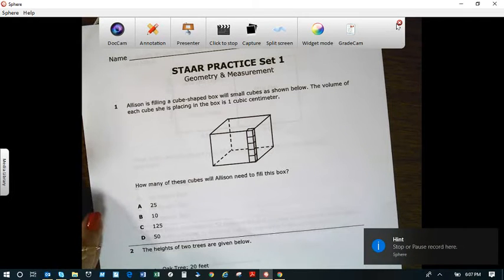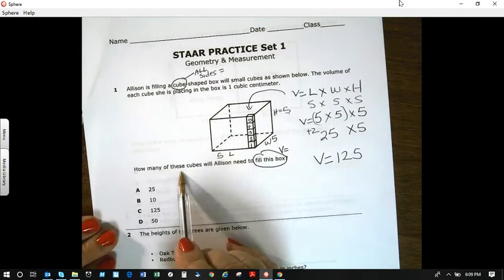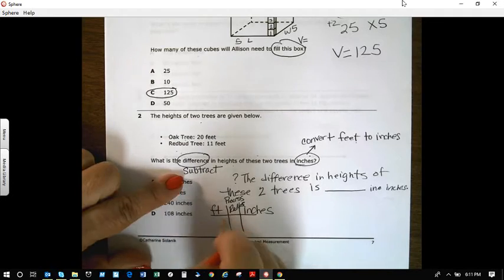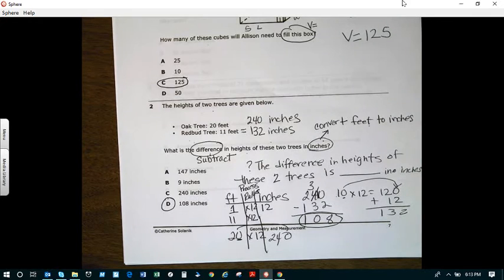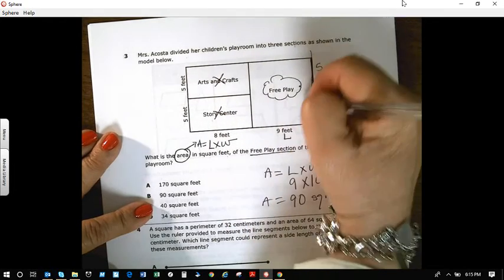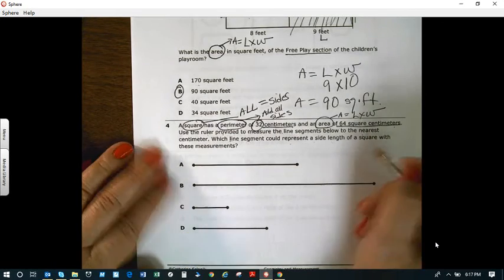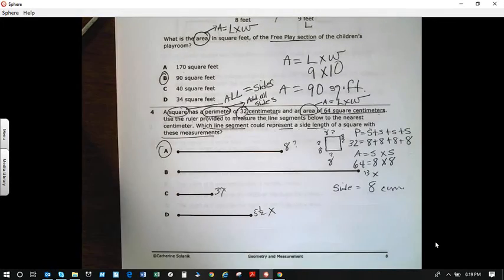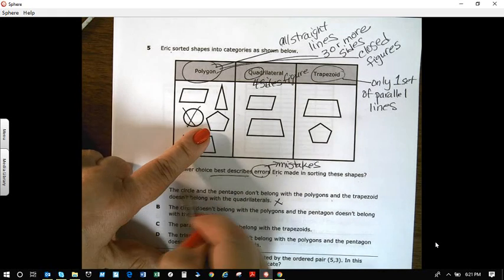Geometry and Measurement Set 1 Part 1